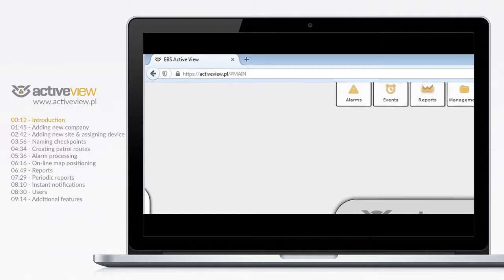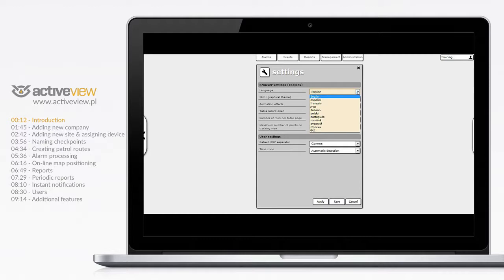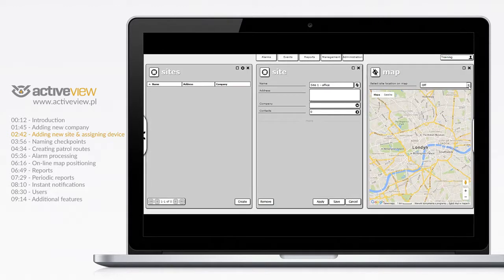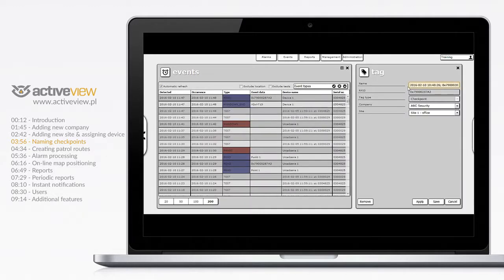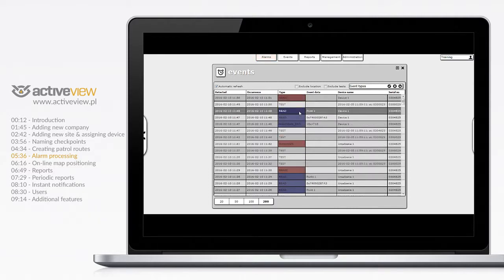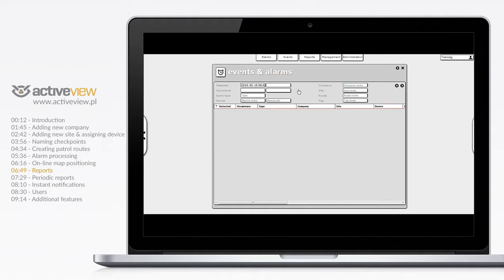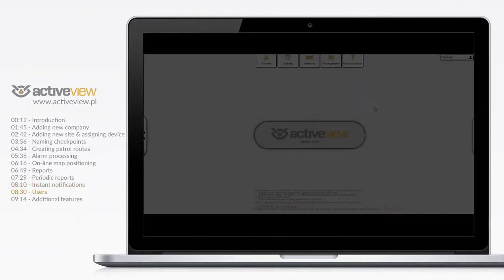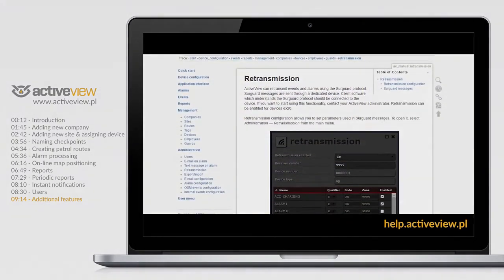Los primeros pasos en Active Track - Distribuido por JINSA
Te invitamos a nuestra página web, en donde encontrarás este y muchos más productos a un precio insuperable.
Tenemos todo para tu empresa, negocio o proyecto.
JEC INSTRUMENTACION INDUSTRIAL S.A. de C.V.